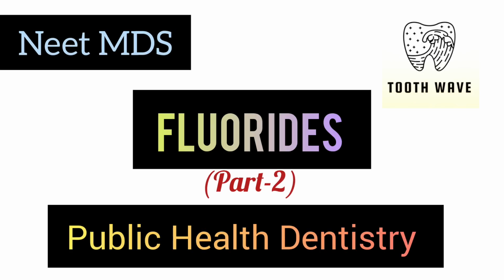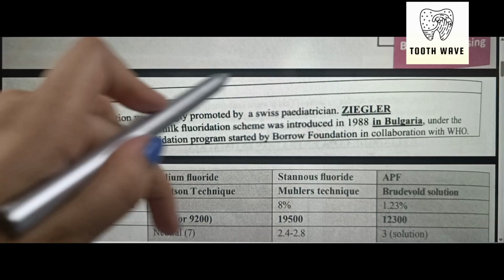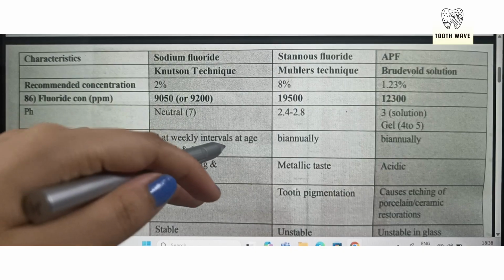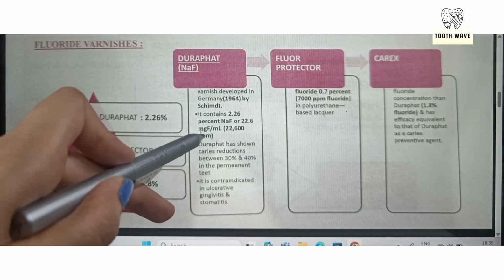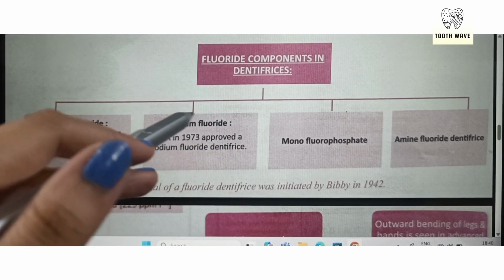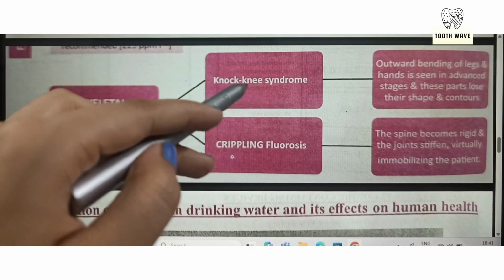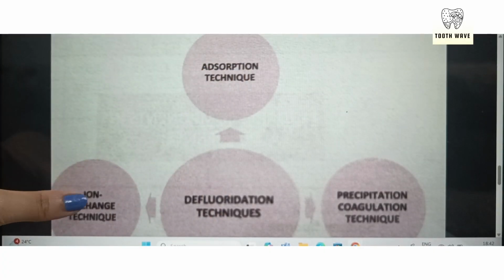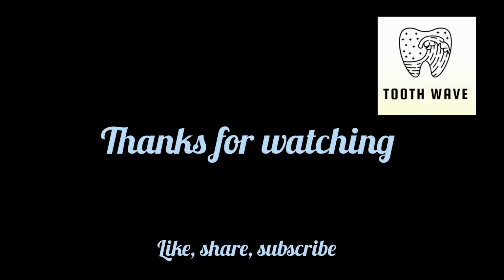Fluorides Lecture PART-2 II Neet-MDS II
Fluorides Lecture PART-2